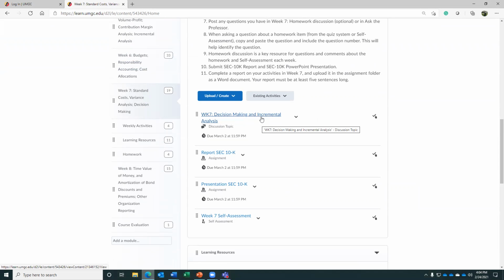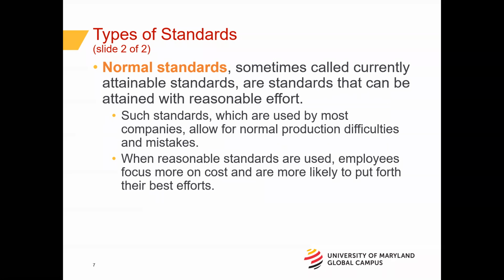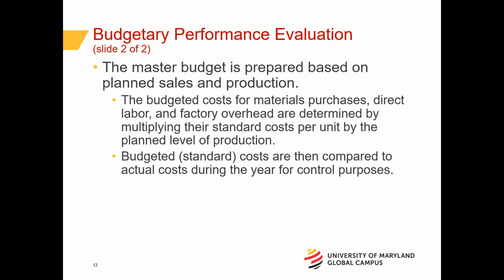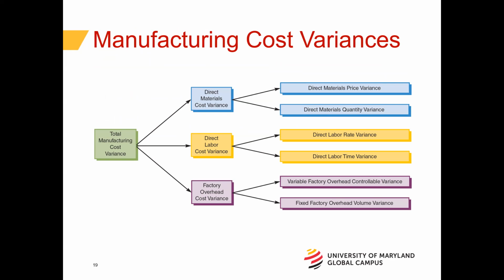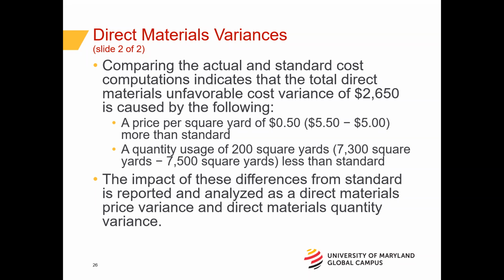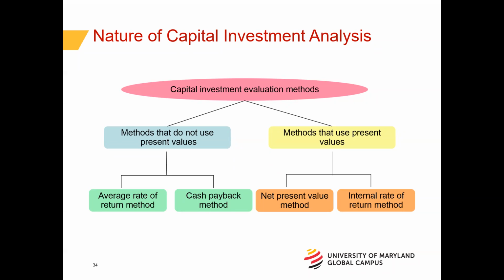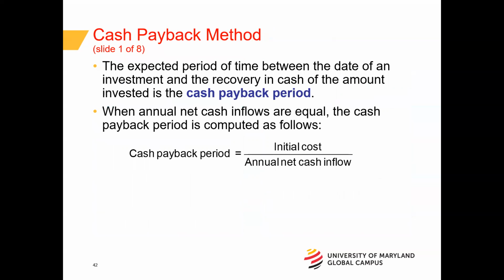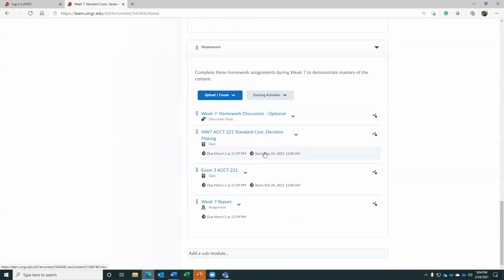Standard Costs and Capital Budgeting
This video explains Standard Costs and Capital Budgeting.